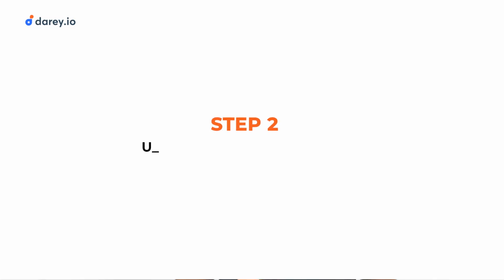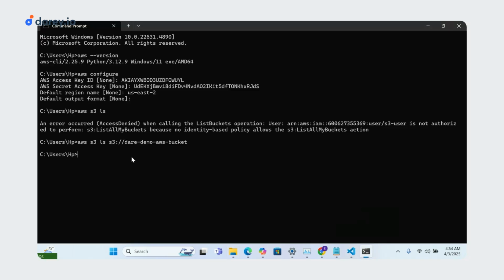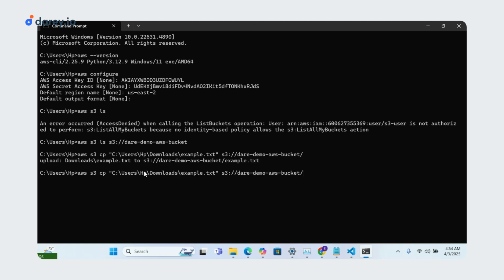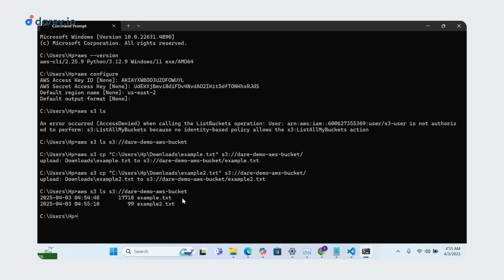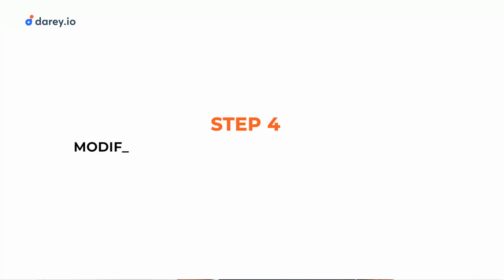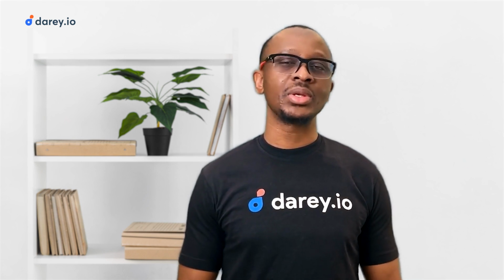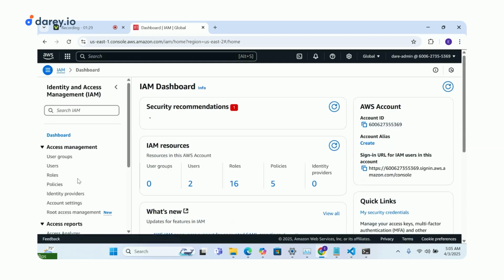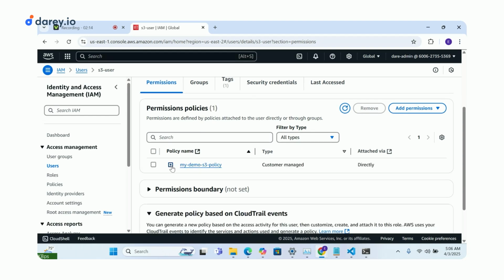Section 7: Using IAM Policies with AWS CLI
In this video, you will learn how to use IAM policies to manage access and permissions through the AWS Command Line Interface. We will walk through attaching and detaching policies to IAM users, and how to use the CLI to test and validate permissions.